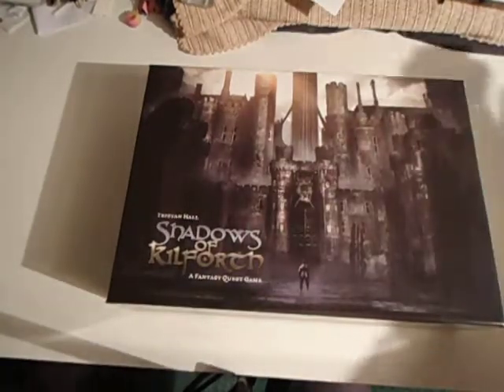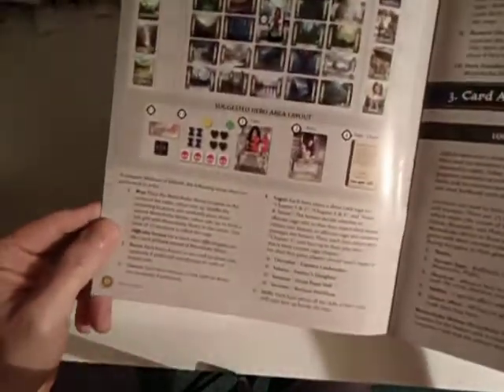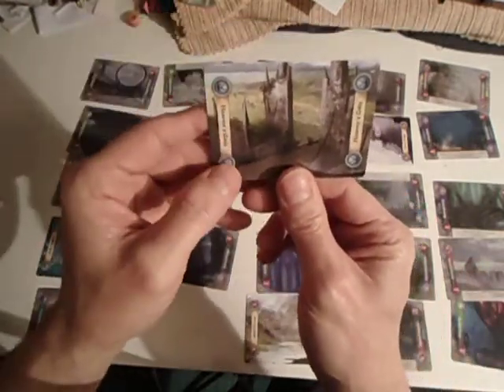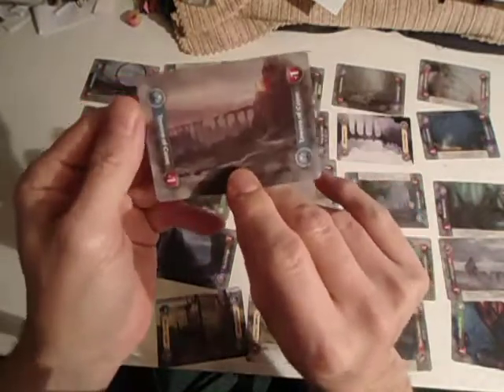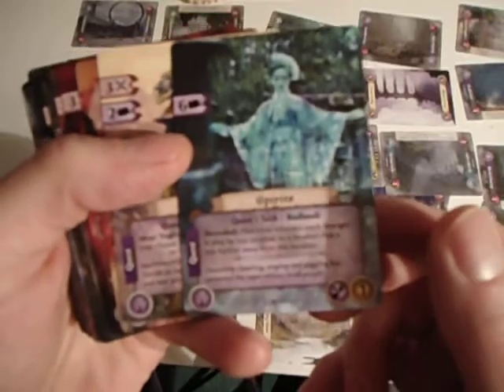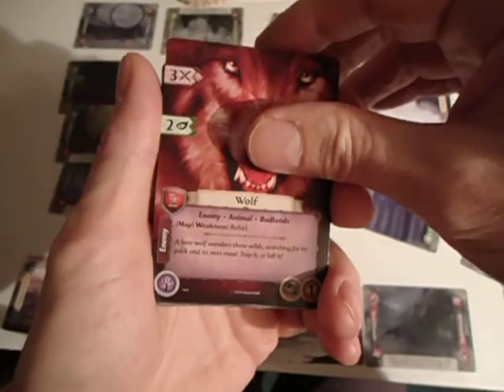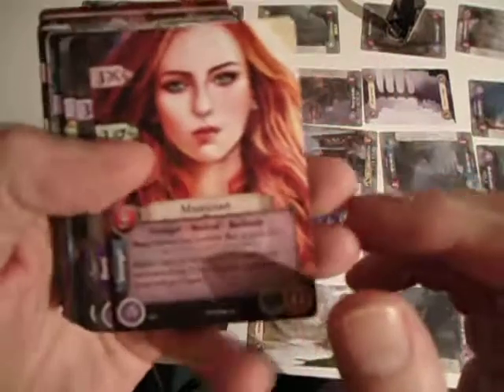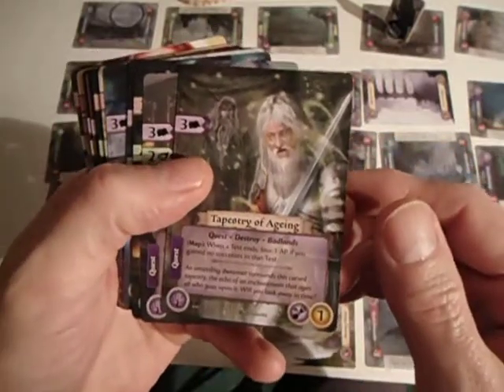016a. Shadows of Kilforth (and adventure pack)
0:00 CONTENT: Yet another disappointment.
0:10 Watch at 1.5x speed.

TL;DR:
(-) SoK not only feels arbitrary, the gloom/happy sides take a lot of time to setup and take into account.

(-) It does have a saga system, but it's just one per hero, I wish it were Zerywia-lite but it fails in the dice mitigation department as well.

(-) game terms are weird and therefore hard to remember (veil, stranger, regale); regale is transitive but here it's a phase. You normally regale someone (shower with gifts or stories), here you gain the saga end bonus.

(-) this random 5x5 area setup has been done many times before, e.g. Adventure of d, Chronicles of Frost, Pangea etc. It's a fake kind of randomness.

(-) But most of all, SoK has various difficulty modifiers that are scattered all over the place and when you return you have trouble continuing in the same mode.

The channel is not for profit. Do not accept any advertisements inbetween or before or after. Tell me when that happens, that will be the moment I leave this space.